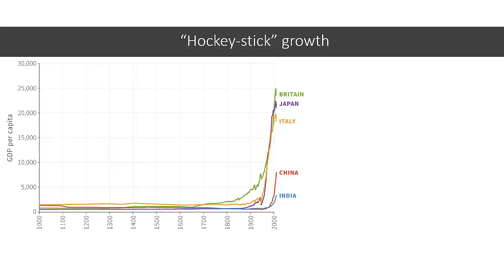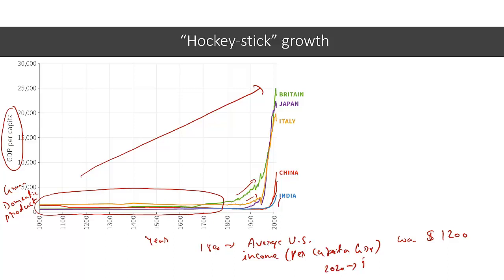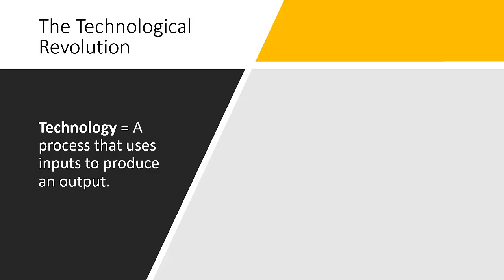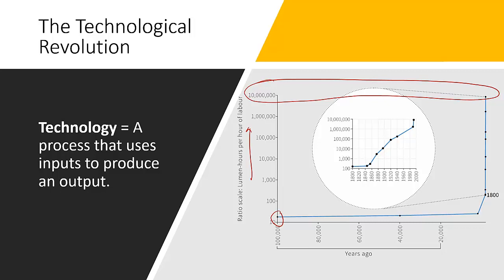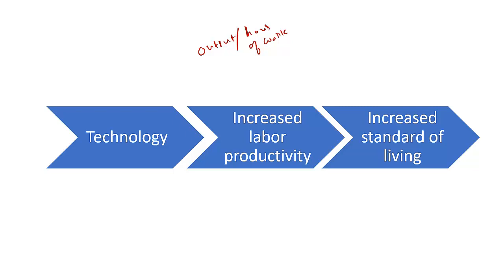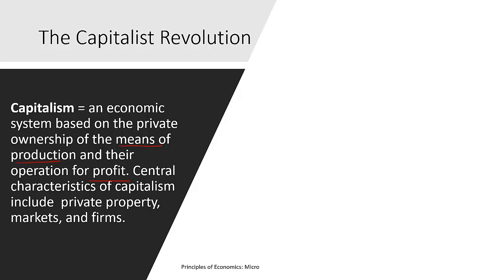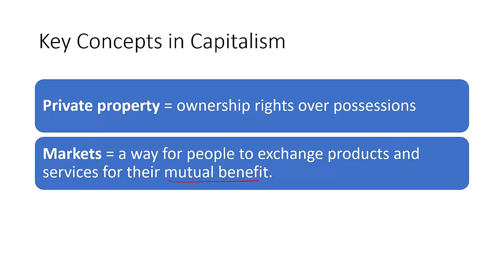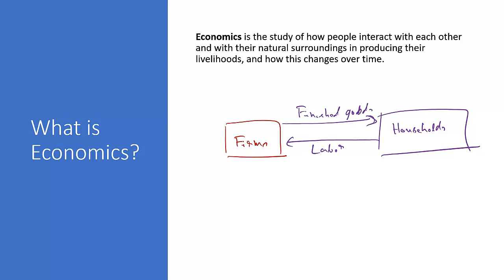Week 1 Lecture 1 Capitalist Revolution